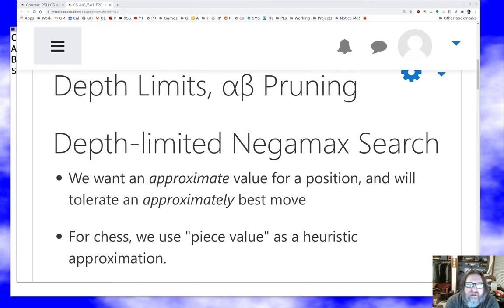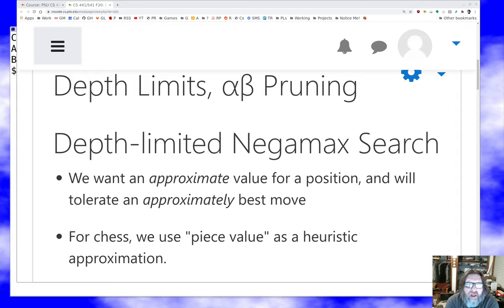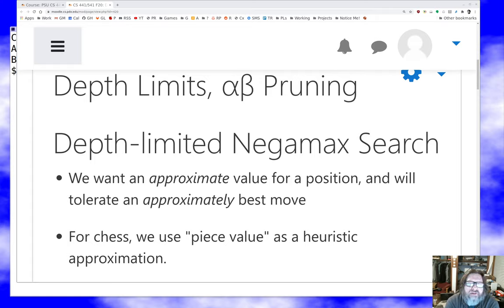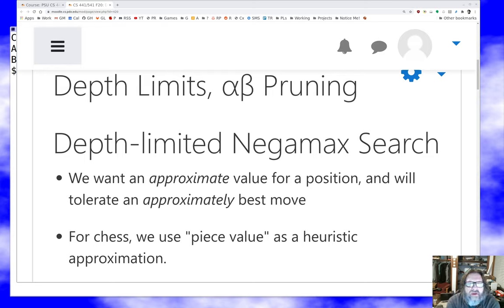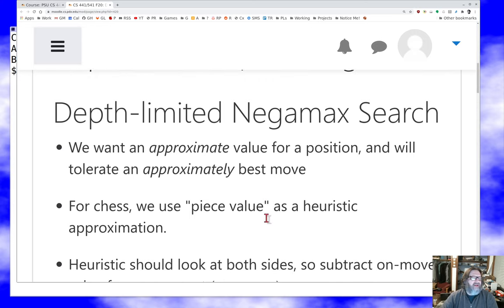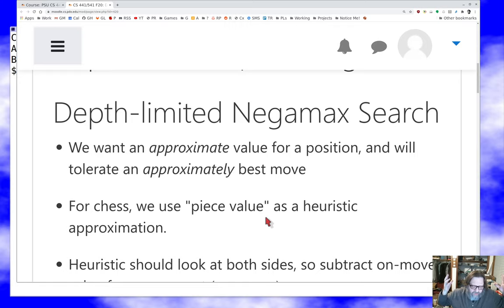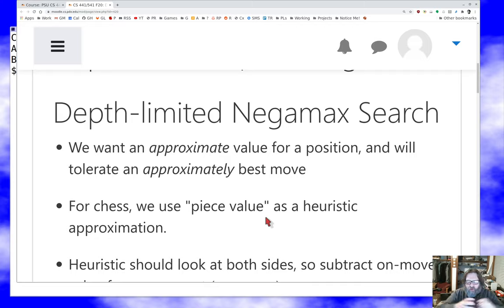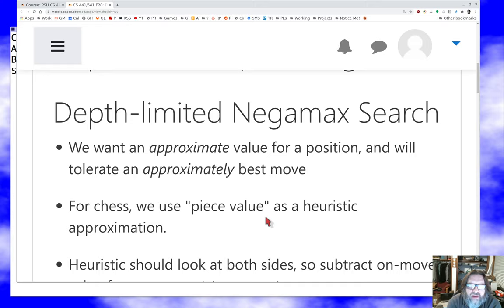PSU CS 441/541 Artificial Intelligence: Depth-Limited Search, αβ Pruning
Discussion of depth-limited Adversary Search with αβ Pruning